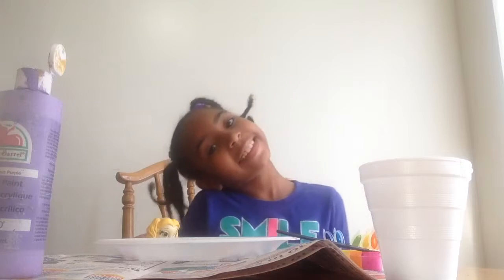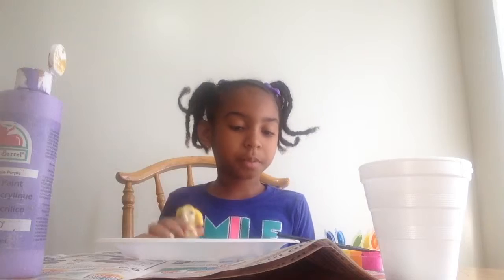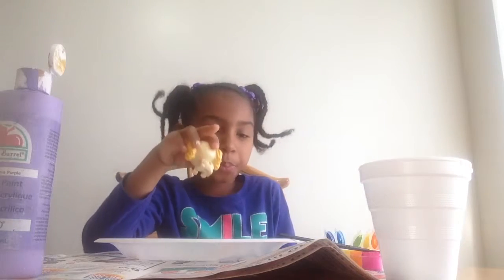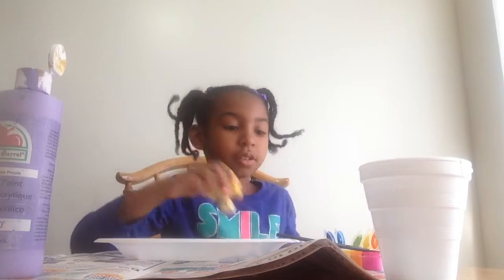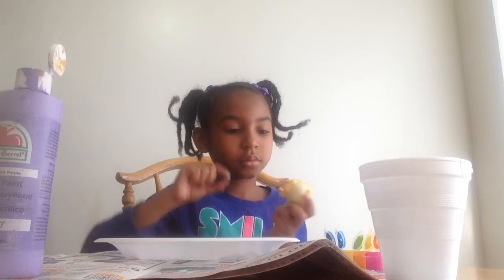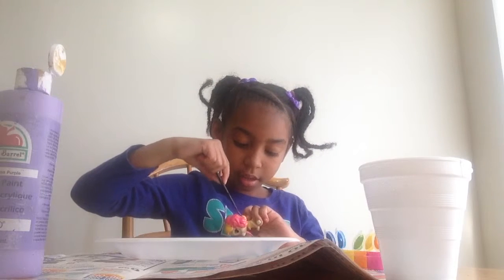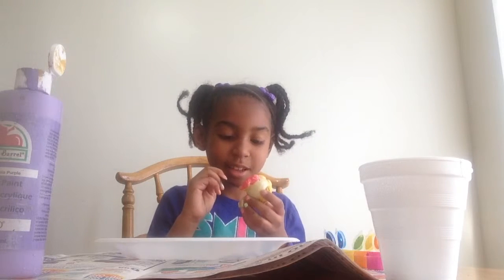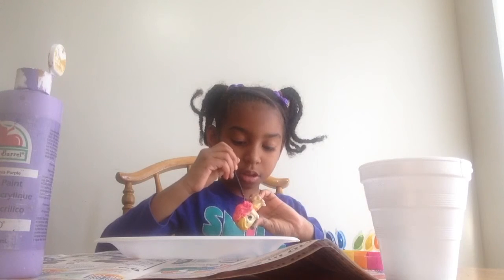Painting palace pet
Painting palace pet cupcake style part 1